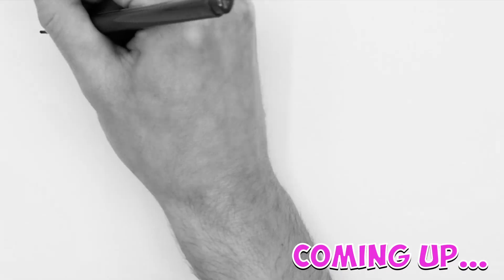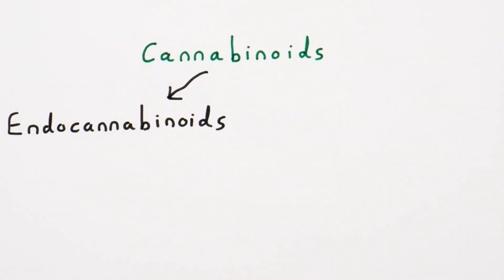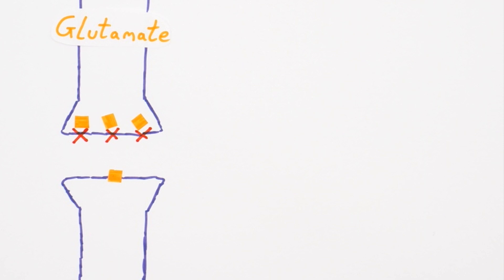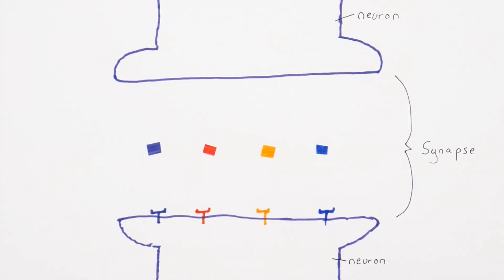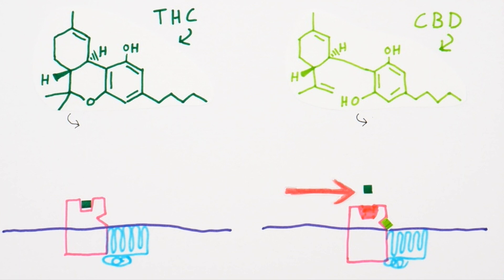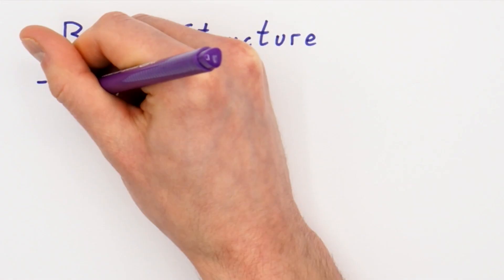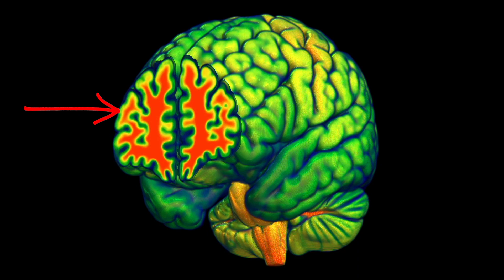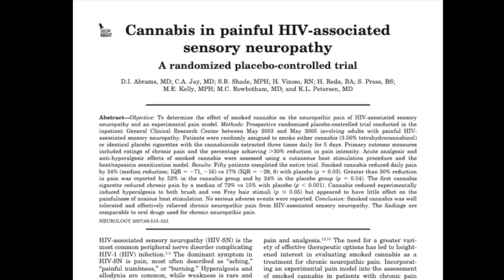Neuroscience of MARIJUANA (Psychoactive High)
to support future videos!

The latest scientific research & literature about how weed affects your brain. I'm currently completing a PhD in Imaging Neuroscience at KCL 🧠.